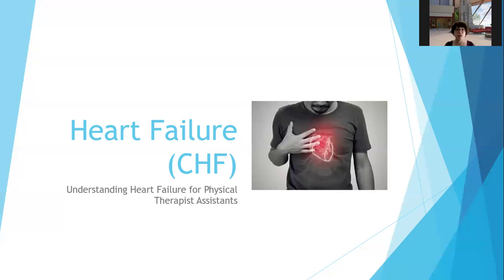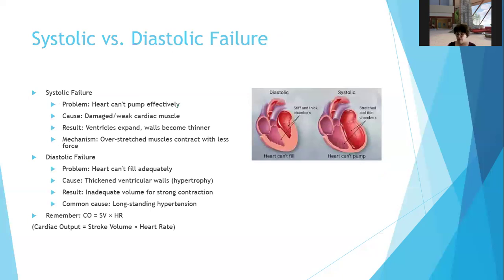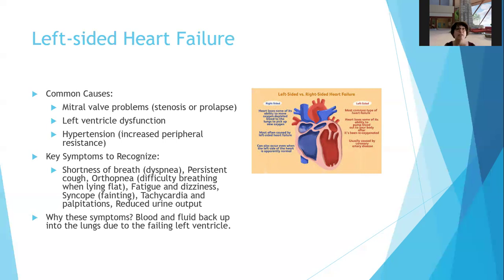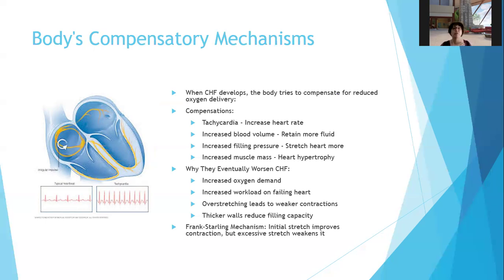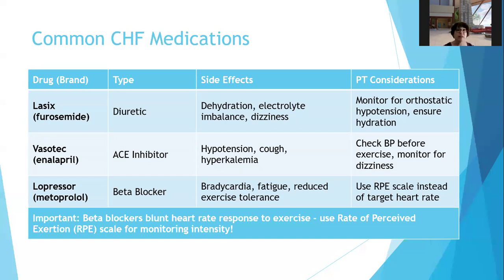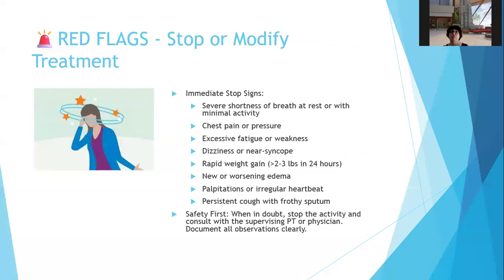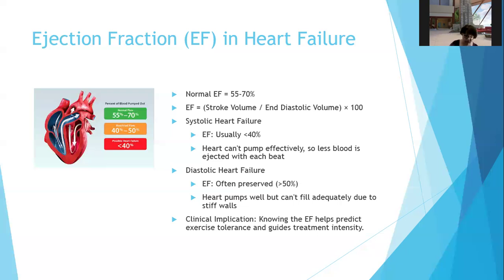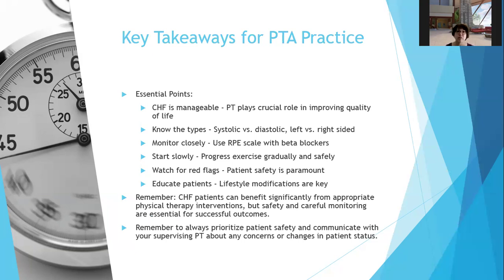Part 2 Heart Failure